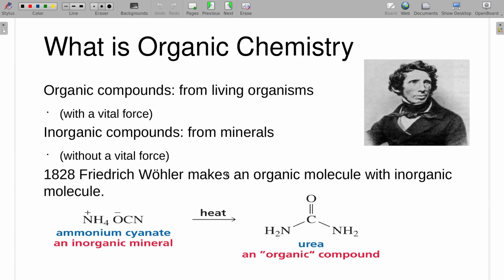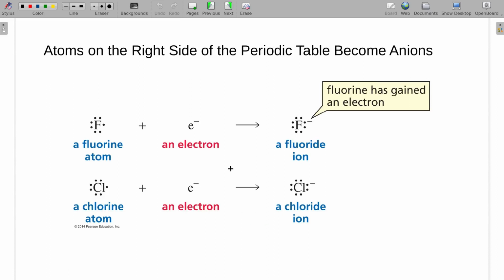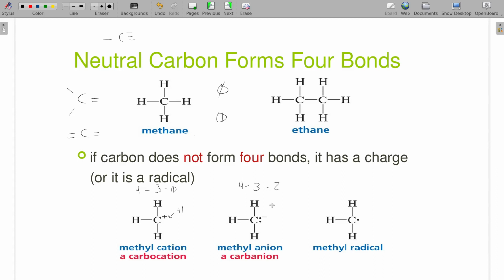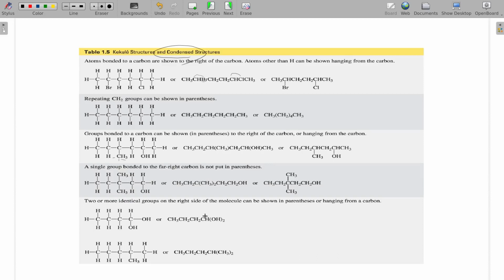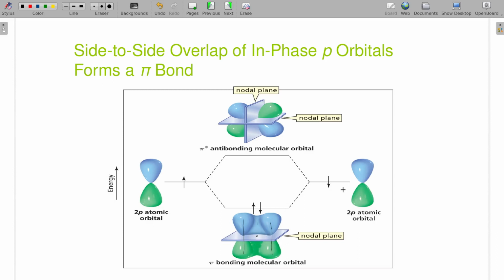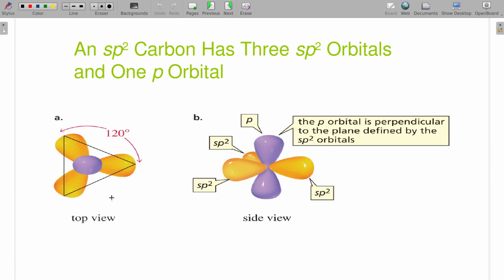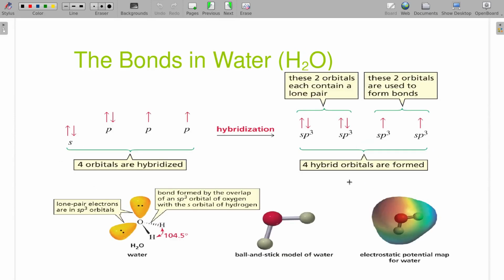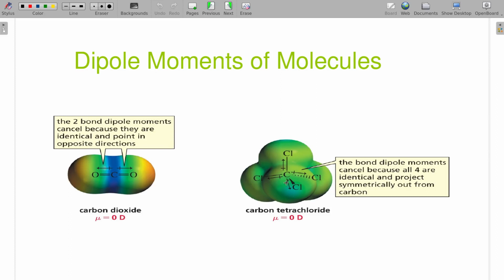CHM2210 Chapter 1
Remembering Chemistry